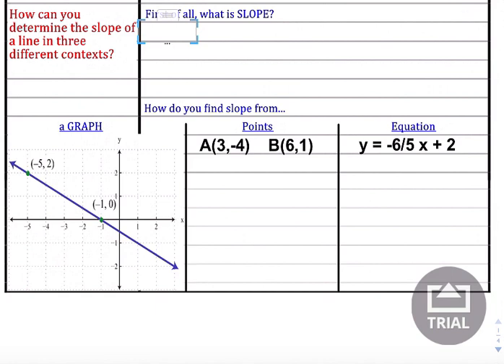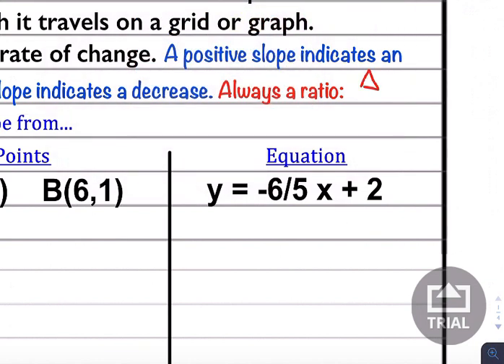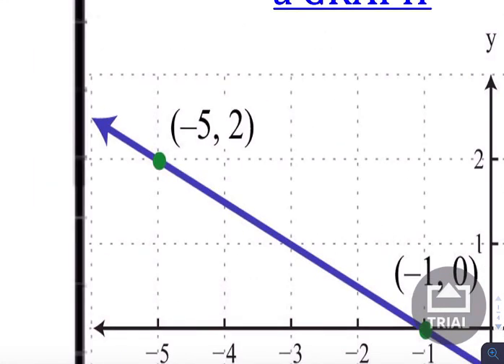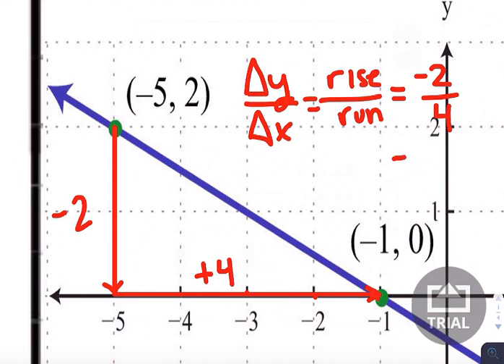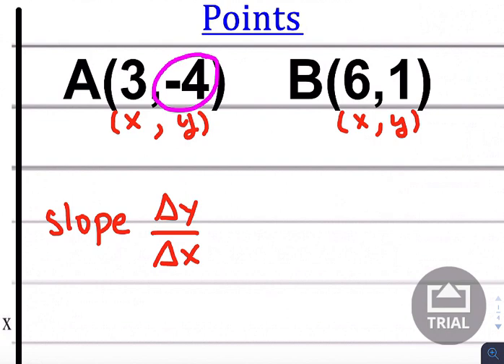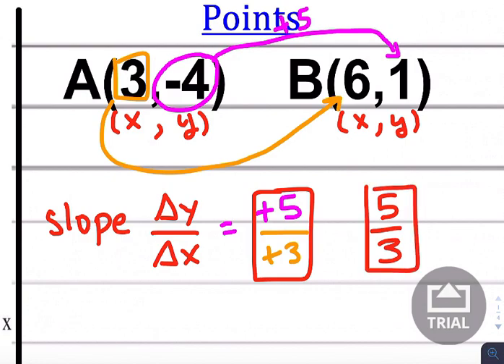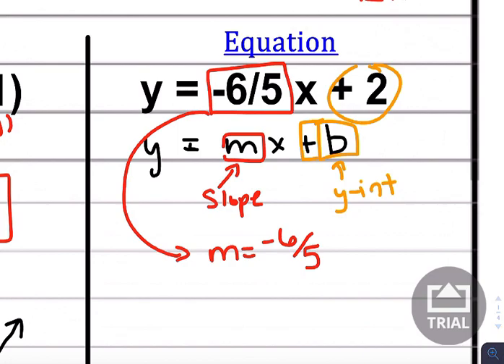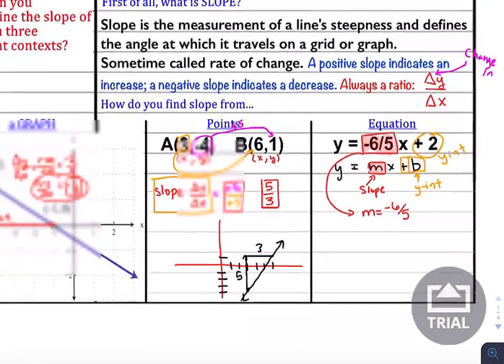CN Notes Slopes